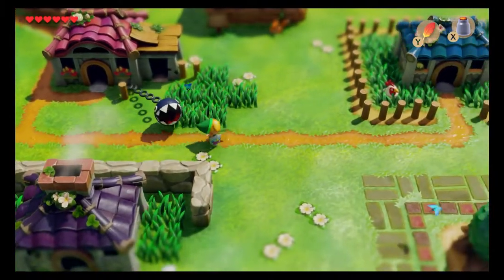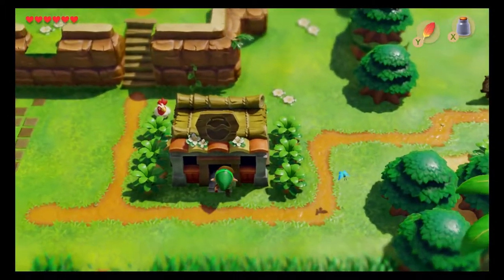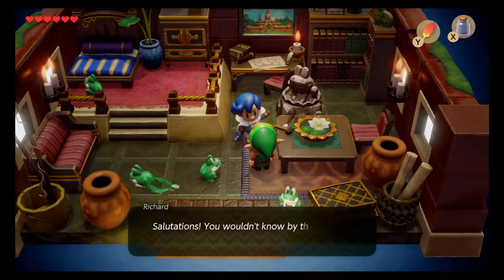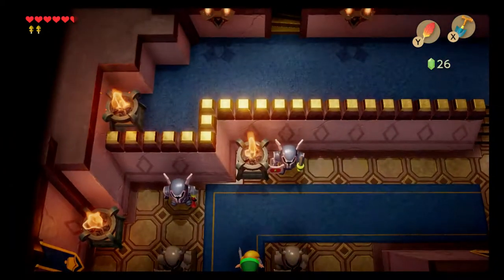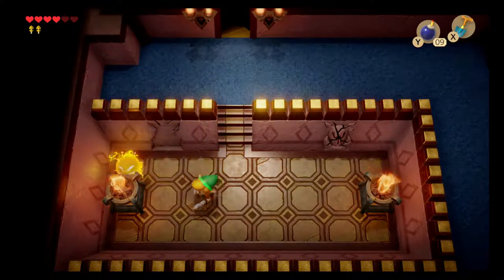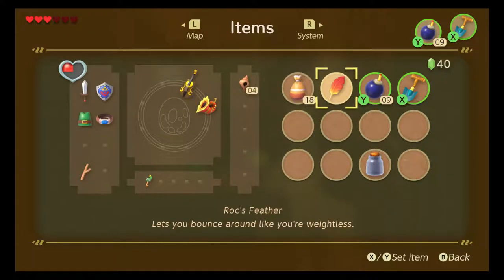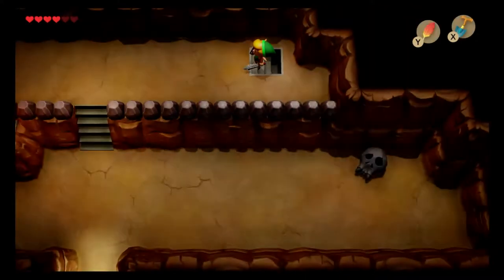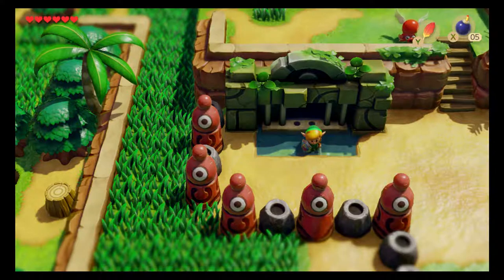Let's Play LoZ: Link's Awakening (Switch), Part 6: Leaf Richard Alone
We help a prince by storming his castle. But not to take it back (?)